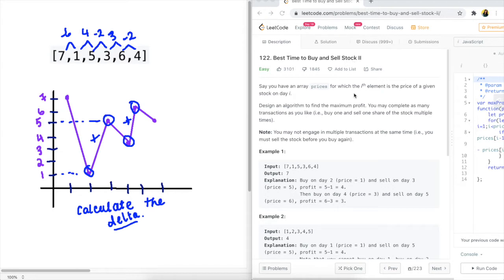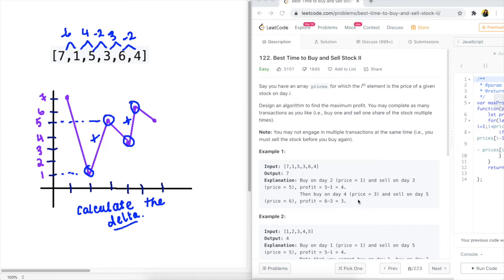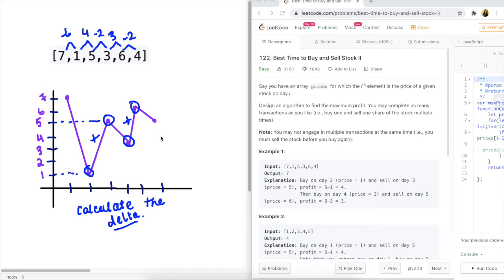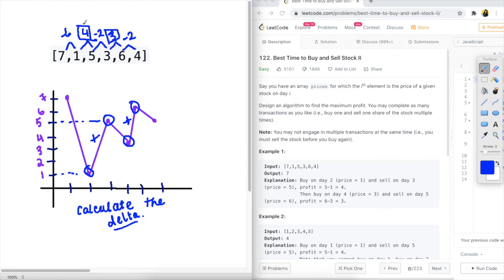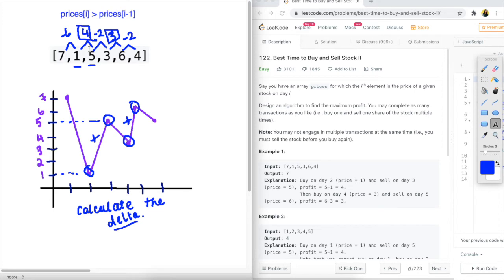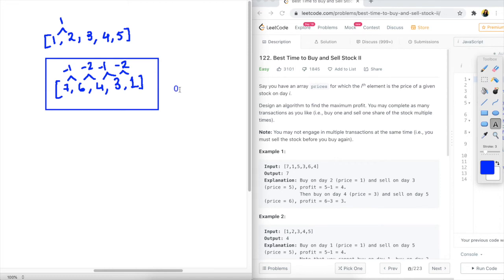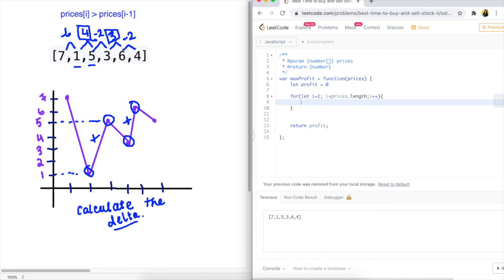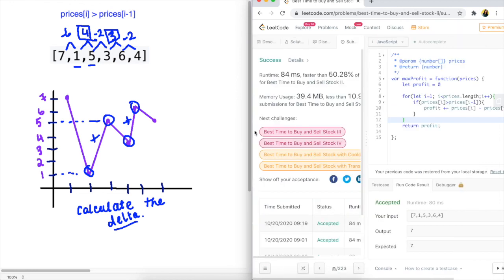Best Time to Buy and Sell Stock II Javascript | Leetcode 122. Best Time to Buy and Sell Stock II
Say you have an array prices for which the ith element is the price of a given stock on day i.

Design an algorithm to find the maximum profit. You may complete as many transactions as you like (i.e., buy one and sell one share of the stock multiple times).

Note: You may not engage in multiple transactions at the same time (i.e., you must sell the stock before you buy again).

Example 1:

Input: [7,1,5,3,6,4]
Output: 7
Explanation: Buy on day 2 (price = 1) and sell on day 3 (price = 5), profit = 5-1 = 4.
             Then buy on day 4 (price = 3) and sell on day 5 (price = 6), profit = 6-3 = 3.